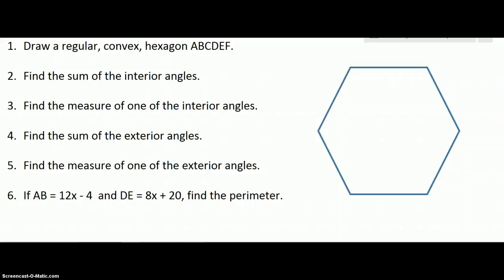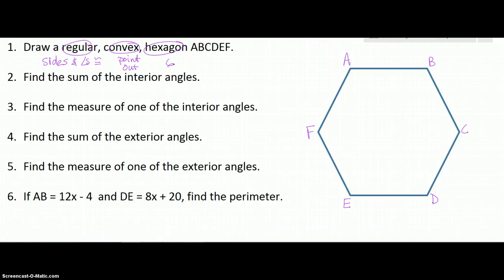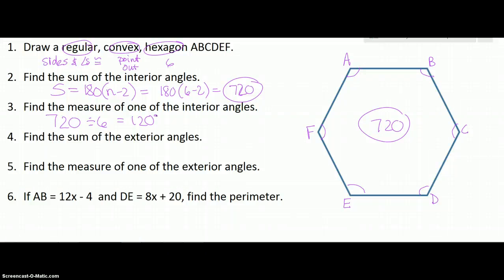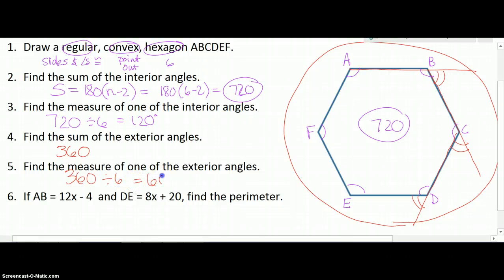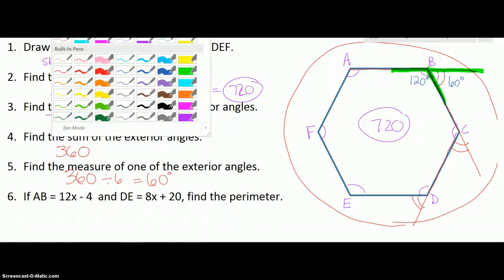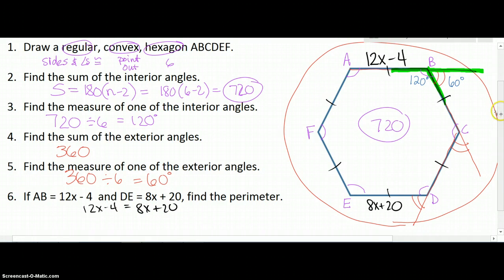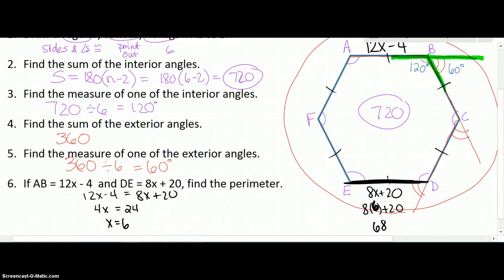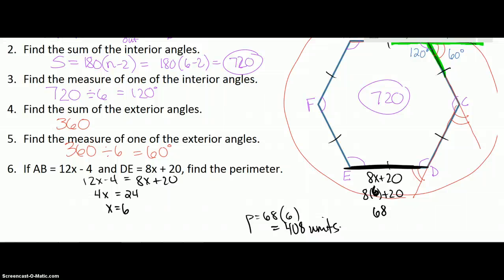8.1-8.2 Warm Up Review for Quiz